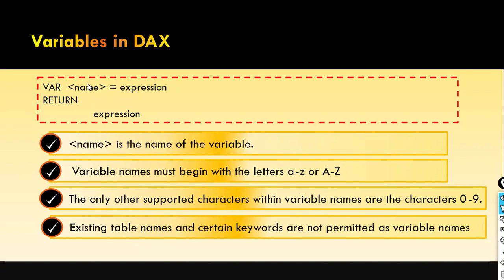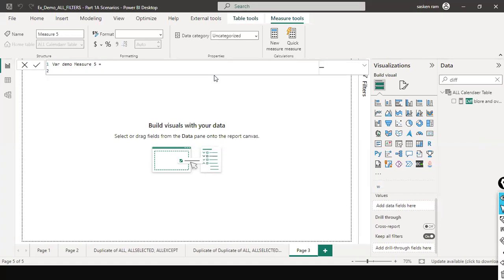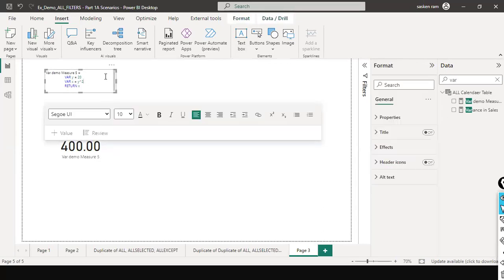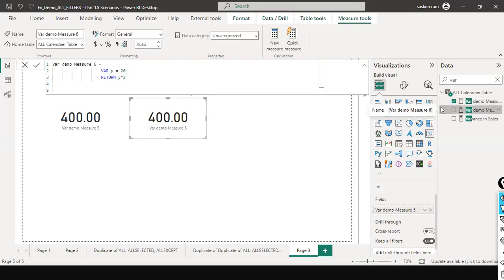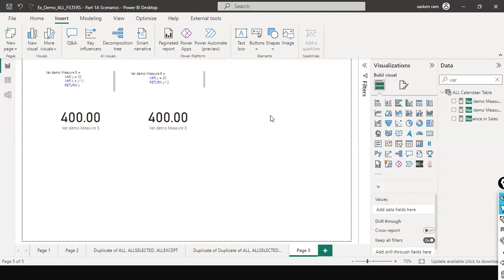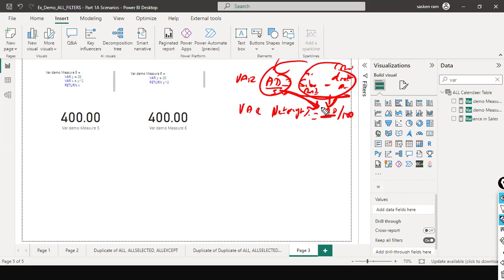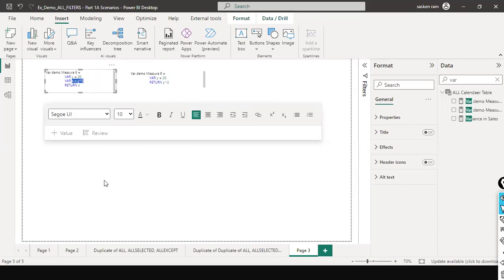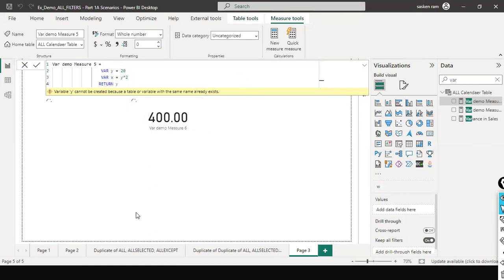Variables in Dax